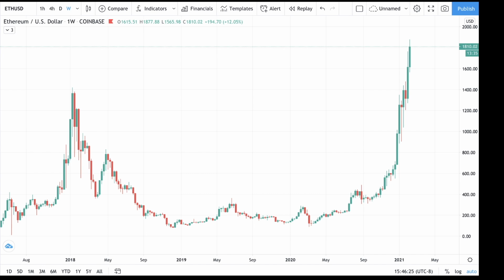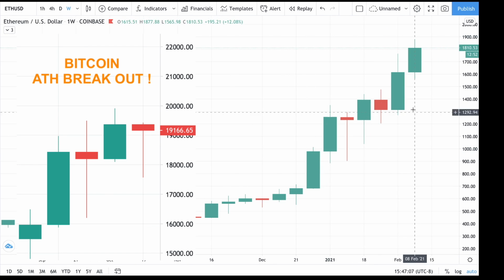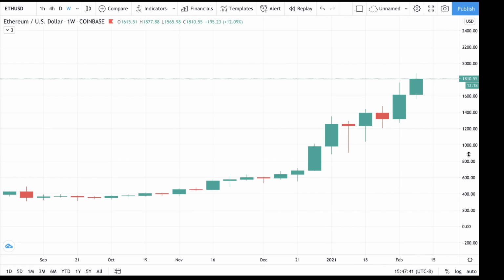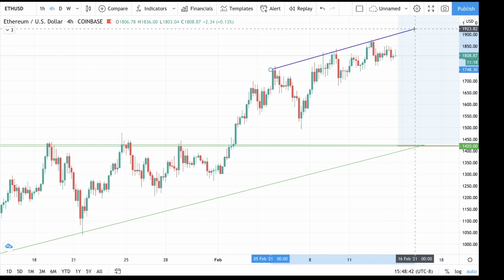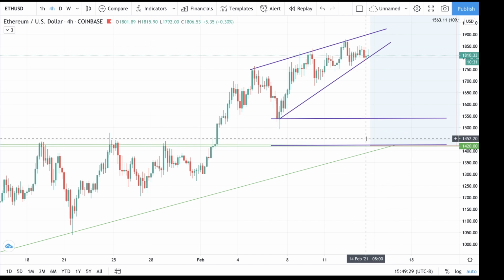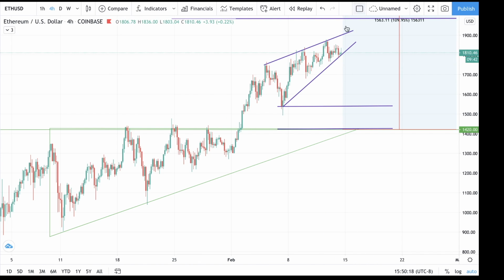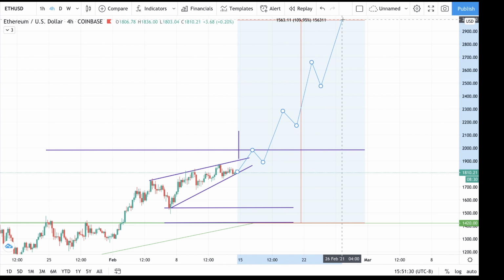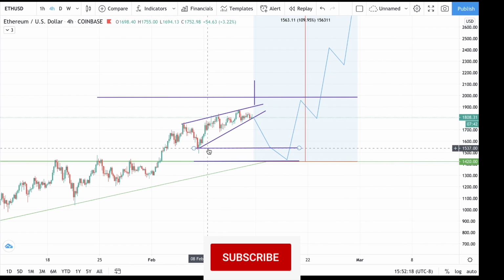Ethereum - Path to $2,980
Valentine's Day special

Ethereum is ON TRACK to $ 3,000 in the next TWO WEEKS

0:00 Valentine's day edition
0:27 Weekly
0:53 Bitcoin's fractal?
1:04 Target 110%
1:43 Daily
1:57 Rising Wedge
2:10 SUPPORT
3:27 UPSIDE
4:20 PRICE TARGETS